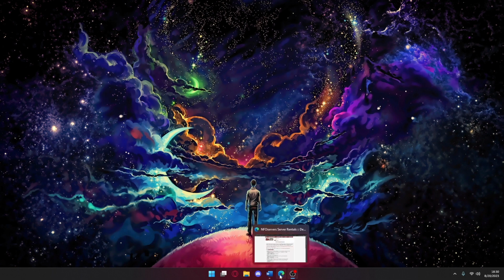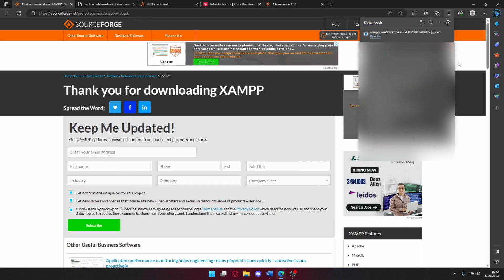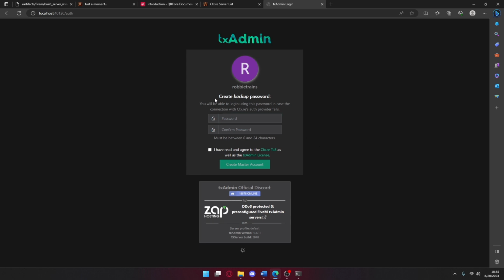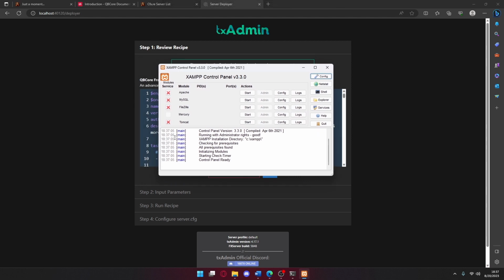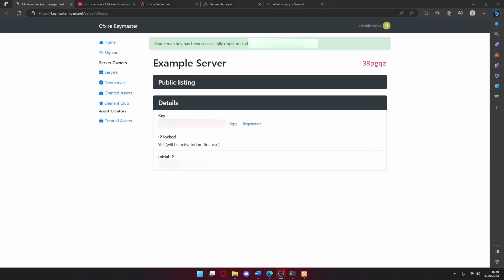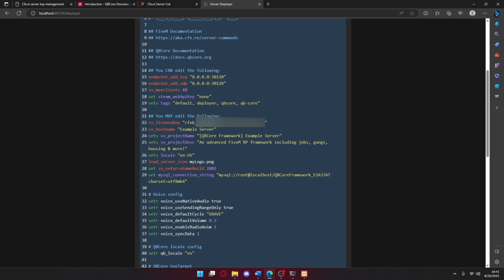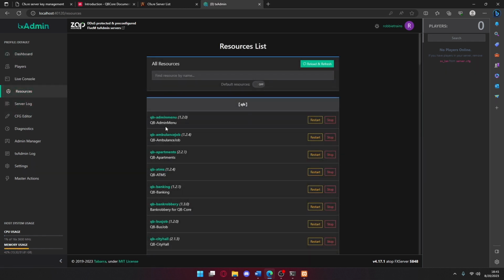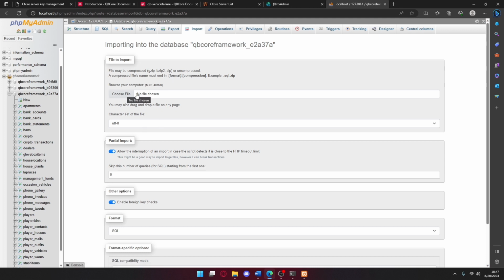Development Server Setup (FiveM QBCore Coding Episode 1)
Welcome to the first episode of my FiveM coding series. In this episode, we are going to set up and begin running our server with the QBCore framework. This is my first YouTube video so please leave comments about what I can do better!

CHAPTERS:
00:00 Introduction
00:18 Using a VPS
00:59 XAMPP Setup
01:50 Folder Structure
02:17 FiveM Artifacts
03:41 txAdmin + Server Setup
07:00 Keymaster License
08:56 Continuing Server Setup
12:35 QBCore Documentation
13:10 phpMyAdmin / Database Backups
14:40 Conclusion